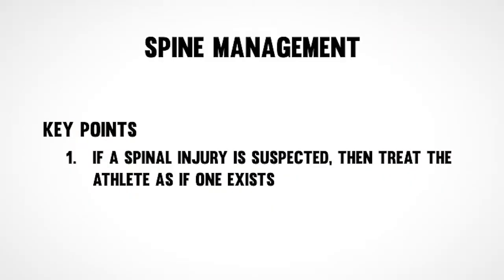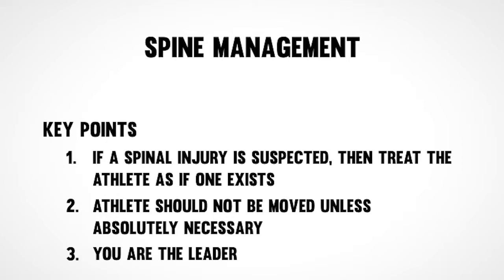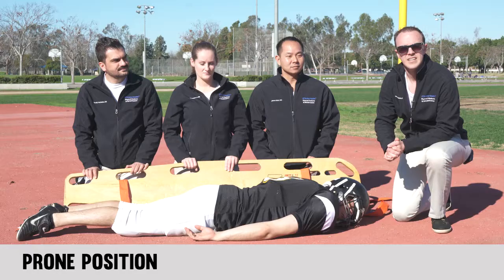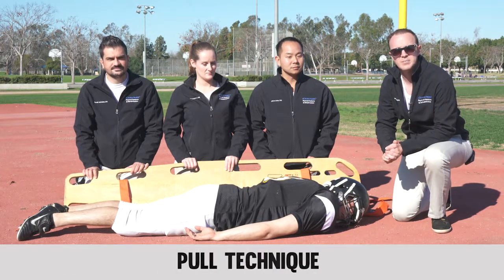Sideline Management of Spine Injuries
Learn how to treat an athlete with a suspected spine injury